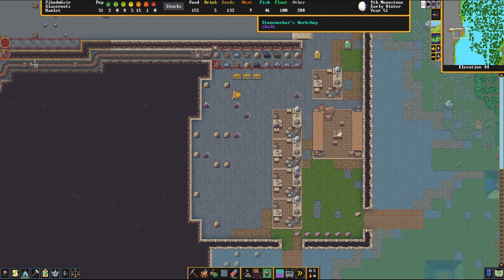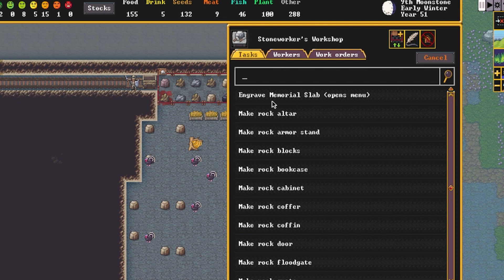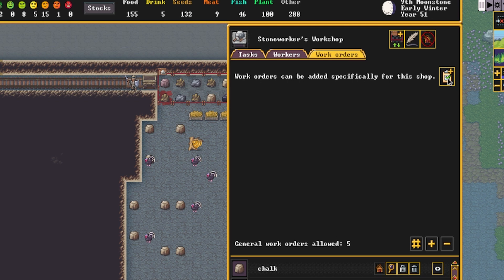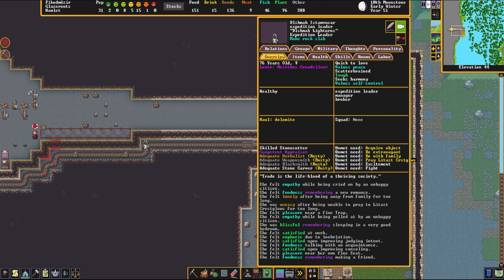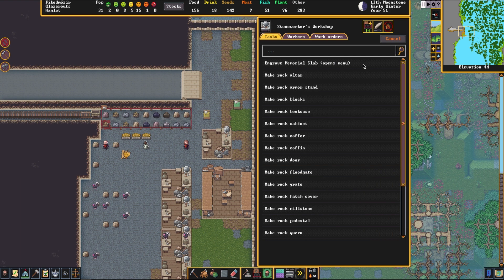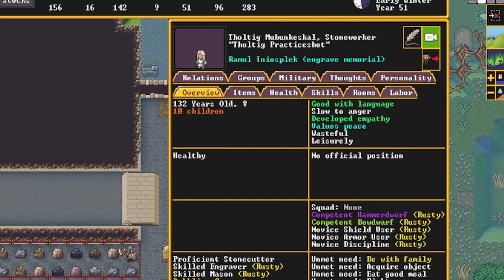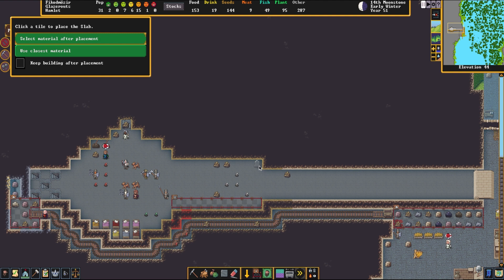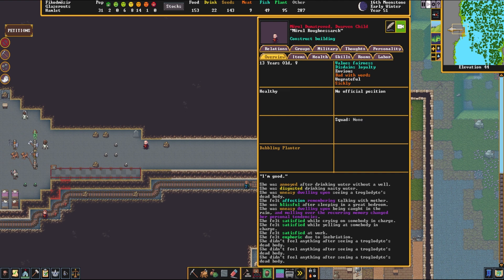Dwarf Fortress - Quick Tutorial - Slabs and Preventing Ghosts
Dwarf Fortress - Quick Tutorial - Drawbridges and Leavers